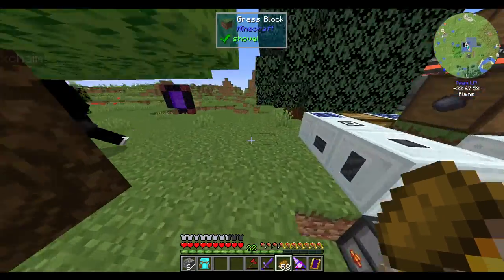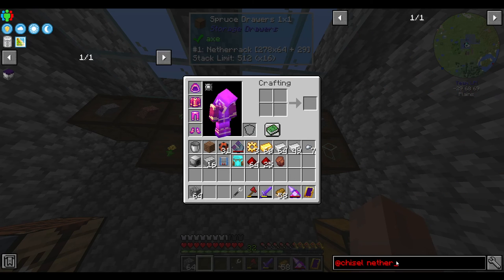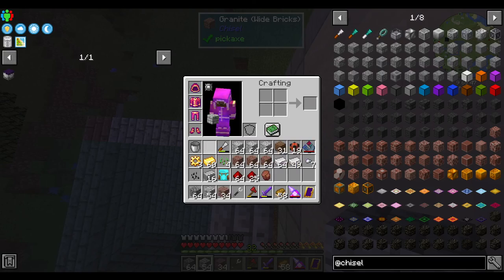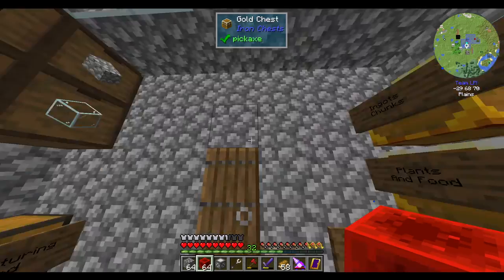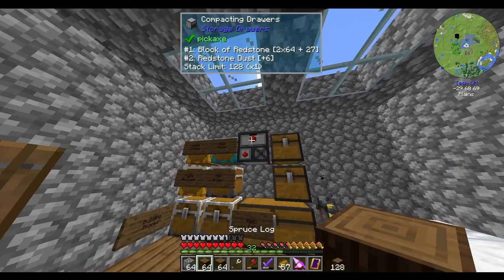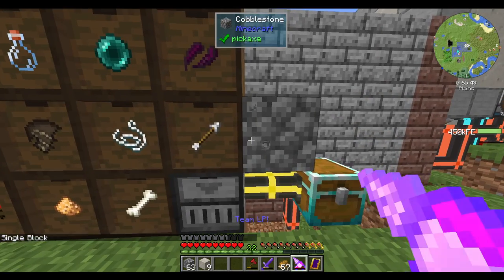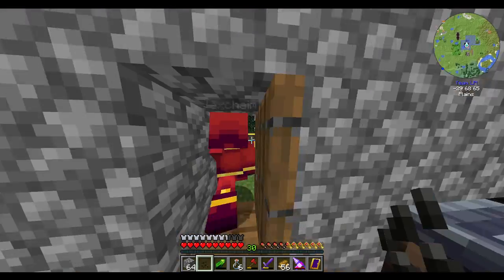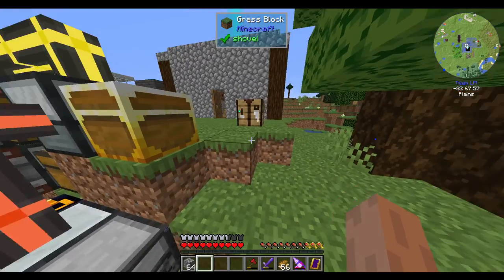Red Plays The FTB Anniversary Pack, With Gabby! Episode 8